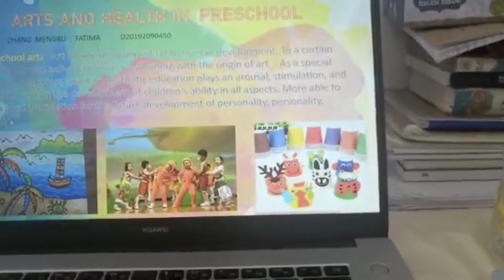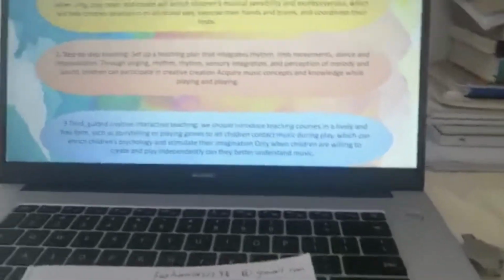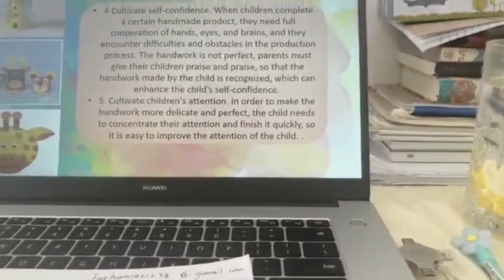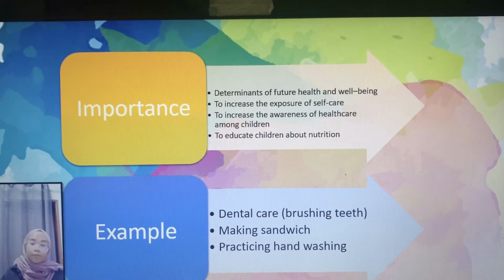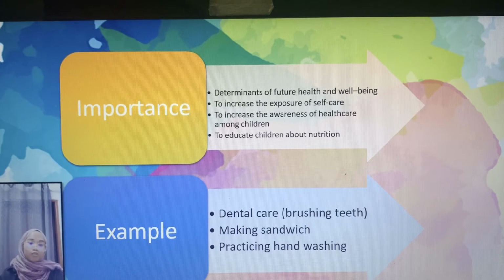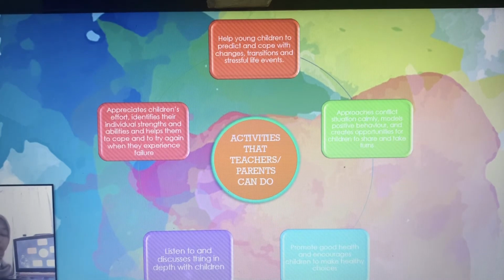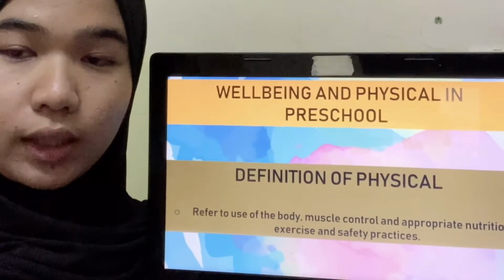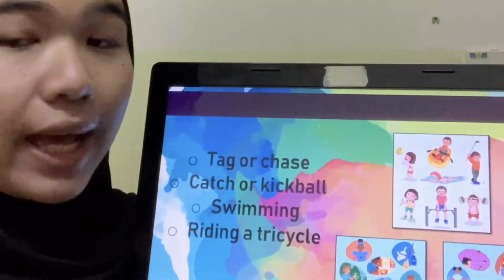CURRICULUM CONTENT IN THE ARTS AND HEALTH, WELLBEING AND PHYSICAL IN PRESCHOOLS - GP5 (KAC3023 UPSI)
This video is about childhood education curriculum. To hearing more clearly, it is advisable to use earphone.